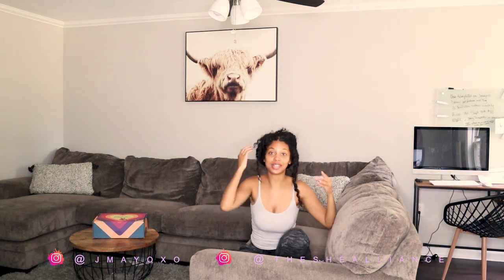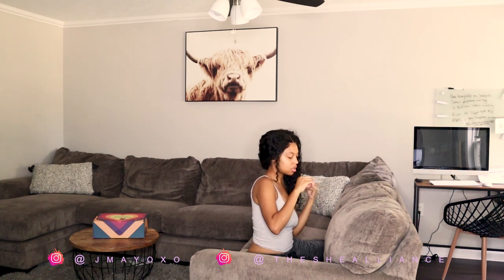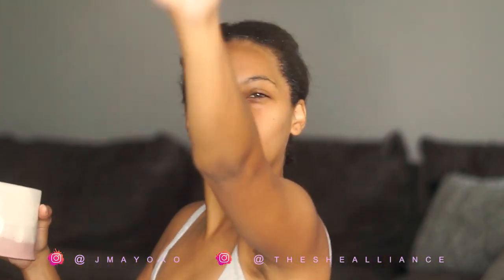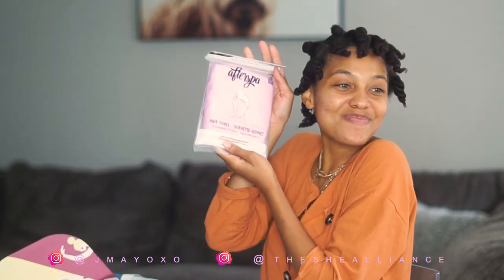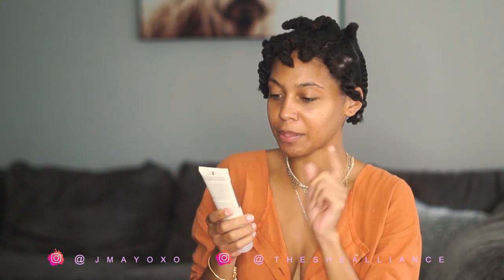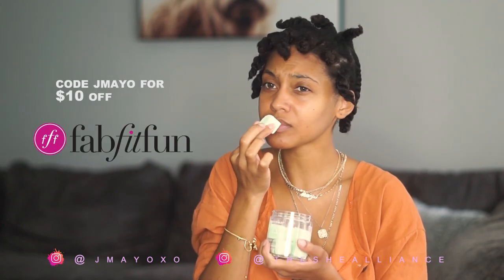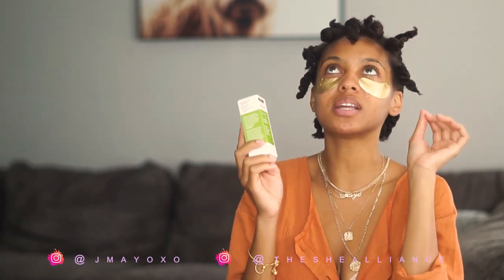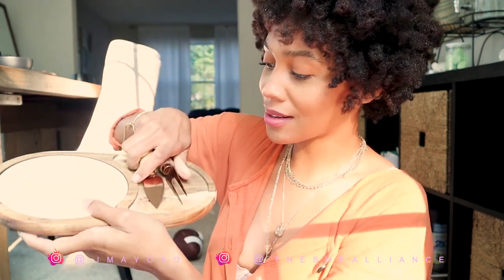4c TWA Stretched Twistout on Short Natural hair + Trying New Products Jmayo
I’ve partnered with FabFitFun on this video. This is my impression of the FabFitFun box and all opinions are my own. I'd say the best thing about this box is that you actually get FULL SIZED PRODUCTS!

Looking at the growth of my hair is really motivating me to keep it healthy! Im going to clip my ends soon as i can still see a tiny bit of color at the tips! Ill take you on that journey dont worry! xoxoxoxo

Blow Dryer
Twistout Products